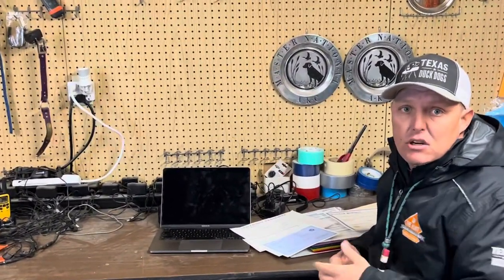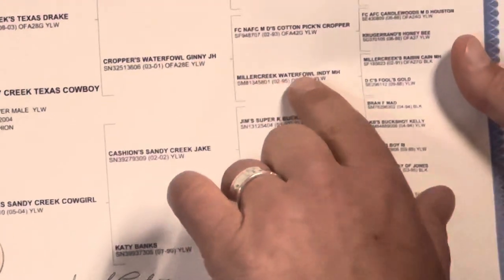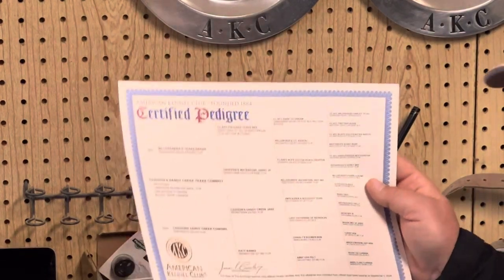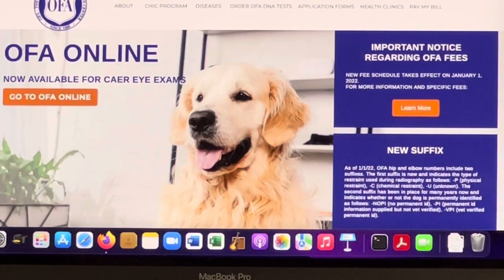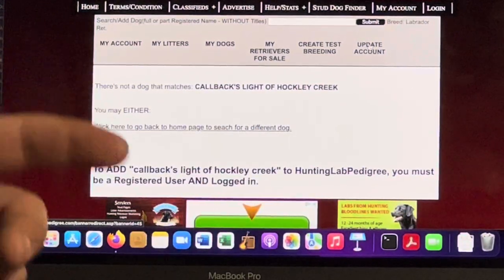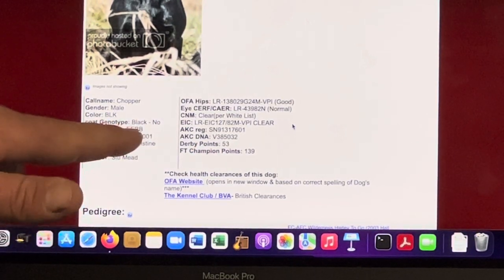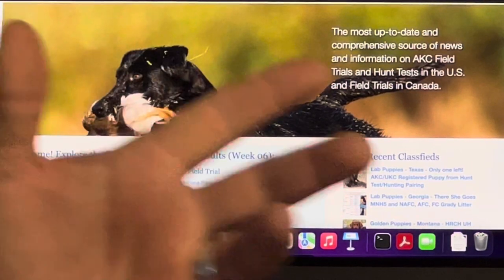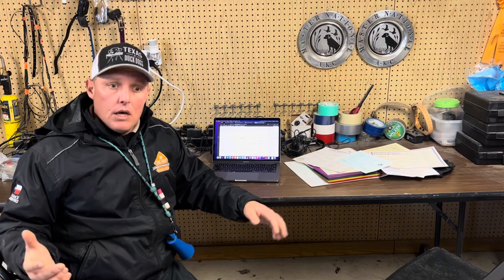How to read an AKC pedigree & Puppy Buying 101 - What you need to know before you buy a Labrador pup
How to read an AKC pedigree & Puppy Buying 101 - AKC retriever field trials - Orthopedic Foundation of Animals OFA - working retrievers - registered dog - Callback Retrievers - Texas Duck Dogs - On The Hunt Dog Fuel - Eager Retriever - AKC Pedigrees and OFA’s -

CallbackRetrievers.com

TexasDuckDogs.com

OnTheHuntDogFuel.com